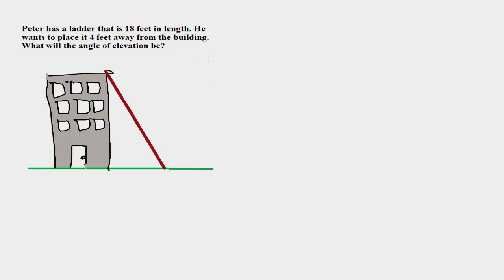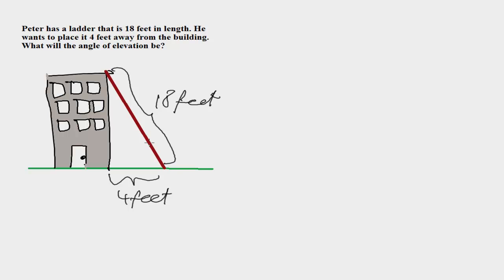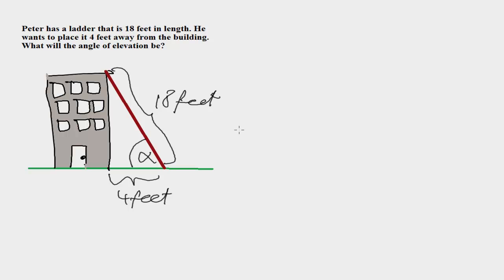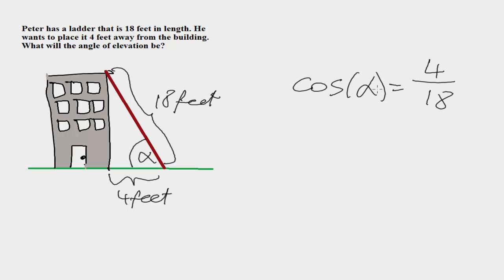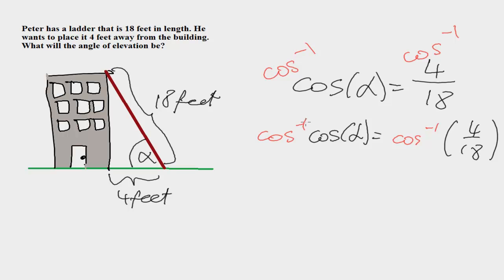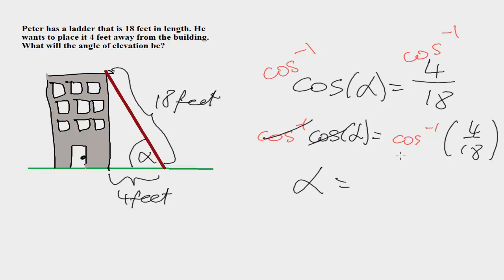Solving for angle in SOH CAH TOA